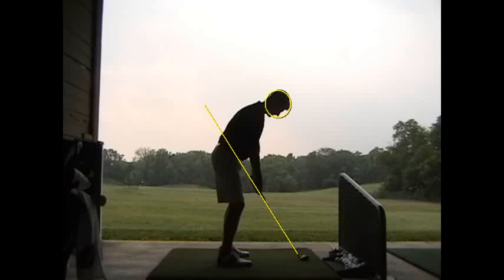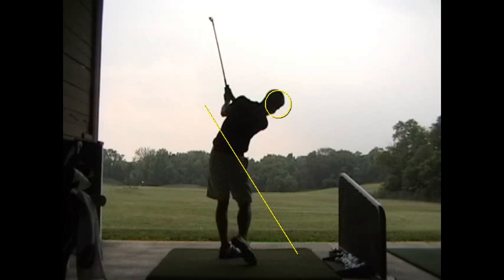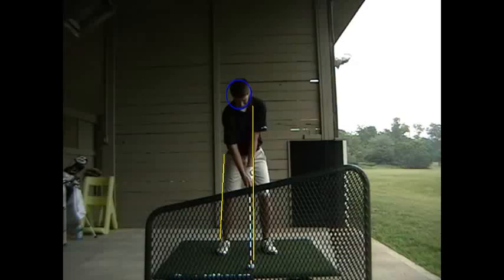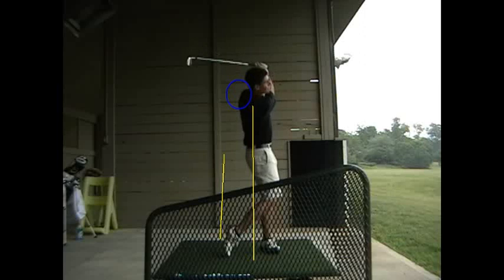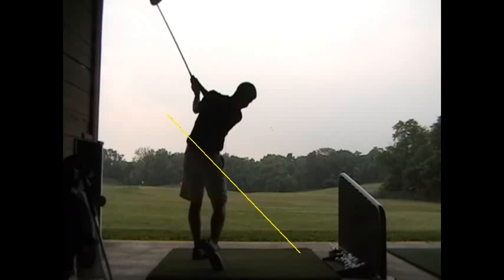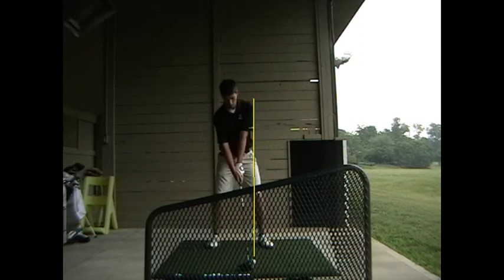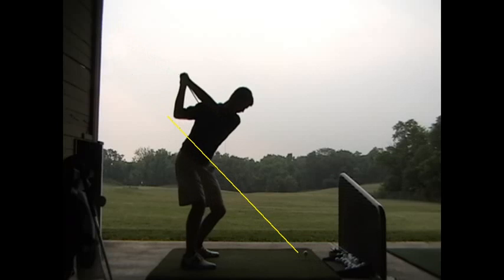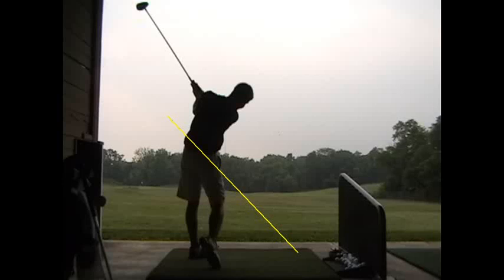Shorter B.sw. Looks Great '1-Shot'